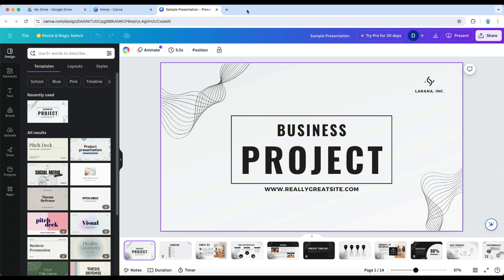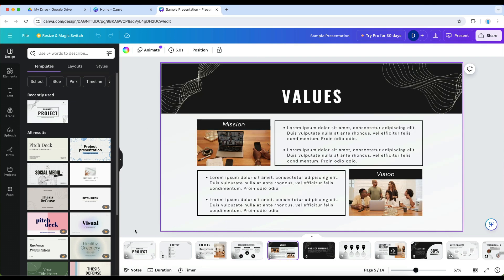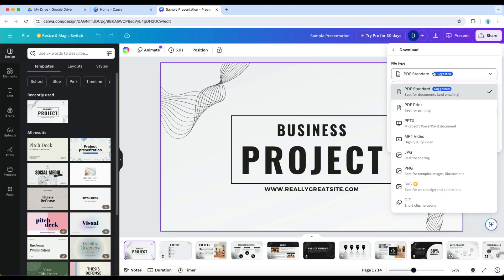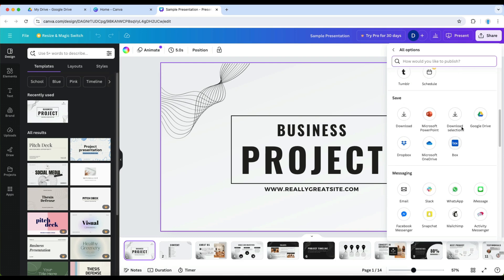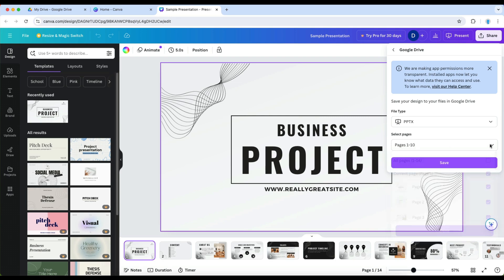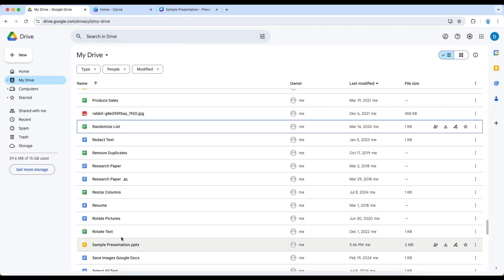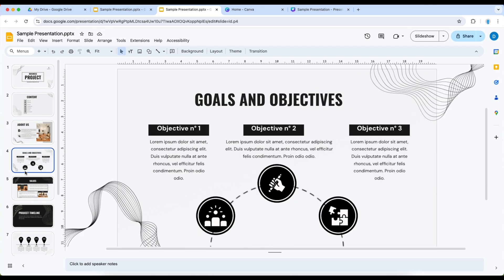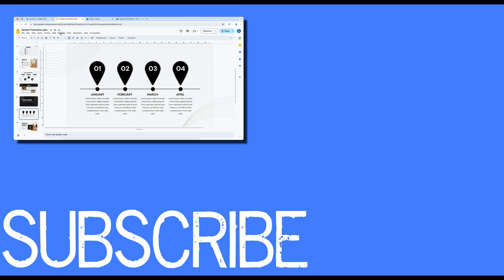How to Convert Canva Presentations to Google Slides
In today’s video, I’ll show you how to convert your Canva presentation into Google Slides. Whether you're looking to make your presentation more accessible or simply prefer the features of Google Slides, this quick tutorial will guide you through the process.